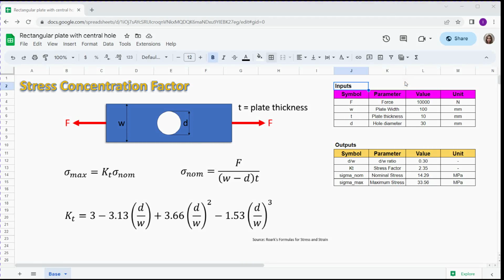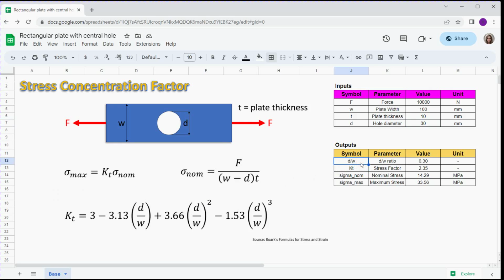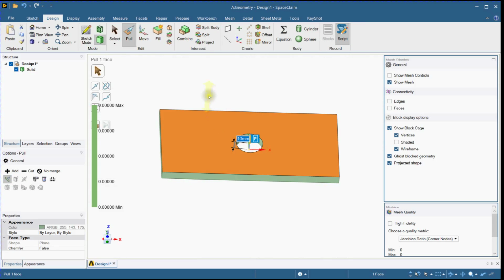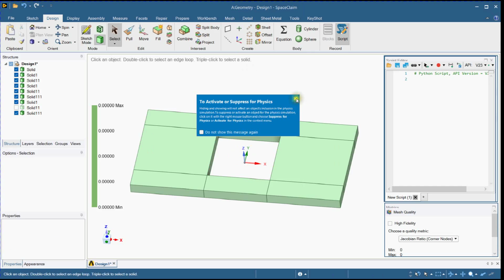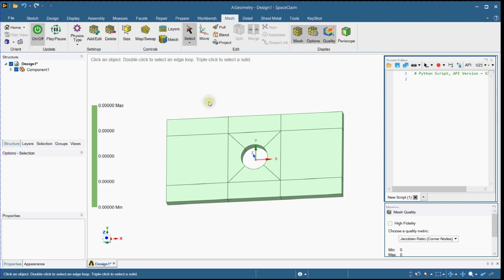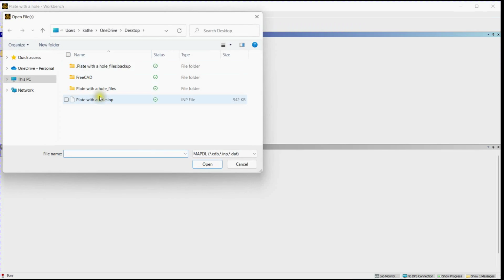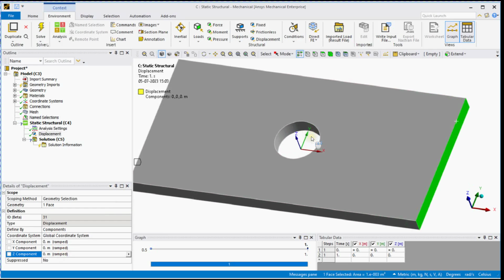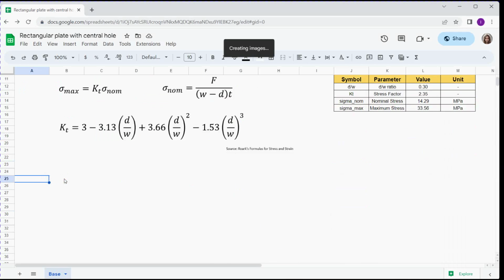🚀ANSYS Static Structural Analysis: Plate with a hole and Stress Concentration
In this video, we delve into the world of ANSYS and static structural analysis, specifically focusing on the effects of stress concentration in a plate with a central hole. We start by demonstrating the calculation of maximum stress using traditional hand calculations. Then, we move on to performing the same analysis in the ANSYS Workbench's Static Structural module, where we explore the impact of stress concentration factors on the results. By calculating the stress concentration factor, we determine the maximum stress by multiplying it with the nominal stress. Finally, we compare the analytical and simulation results, revealing an impressive error margin of less than 1%. Join us as we unveil the fascinating realm of stress concentration analysis with ANSYS.